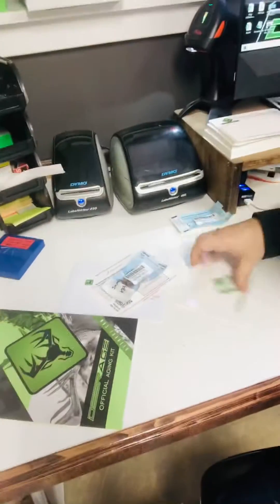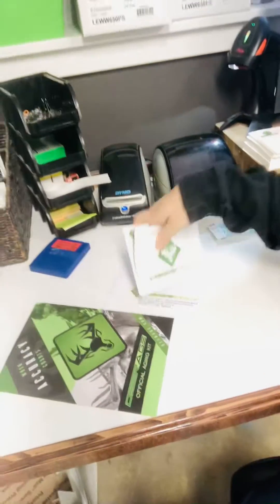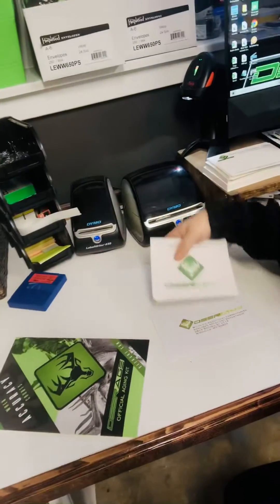How to package teeth for mailing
A quick tutorial on how to mail teeth samples for cementum annuli aging.